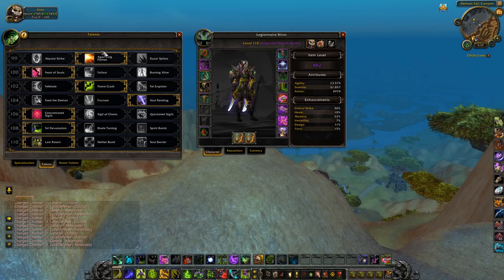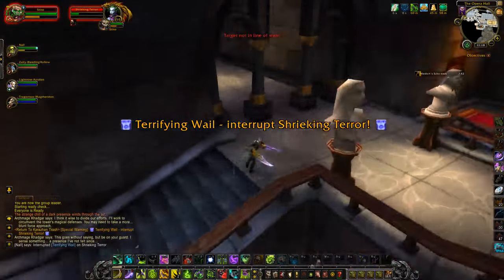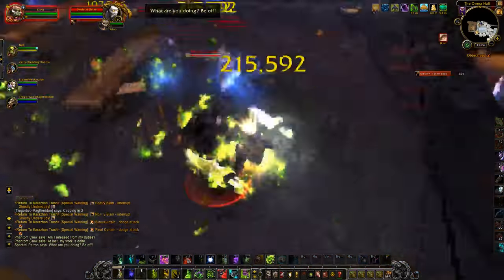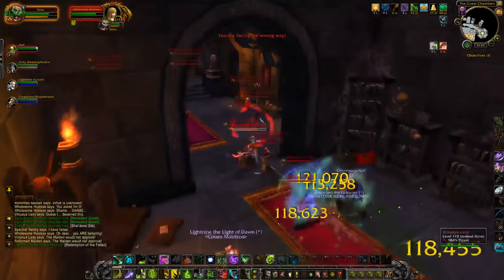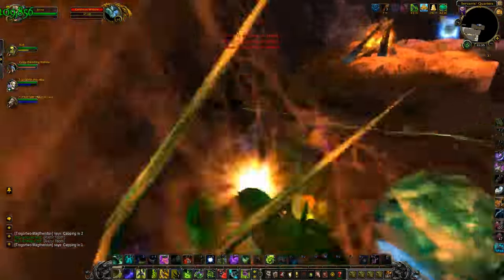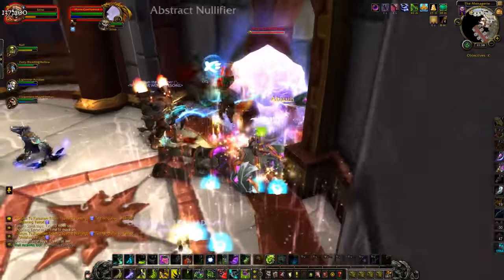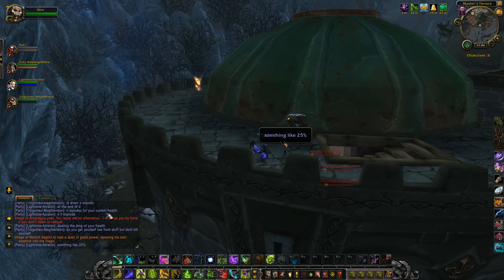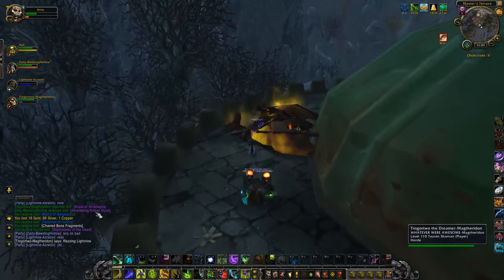Nightbane Speed Run Guide and Kill - Vengeance DH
I show you how to tank the Karazhan speed run and kill Nightbane as a vengeance demon hunter. This guide is useful for any tank or otherwise, regardless of spec however.